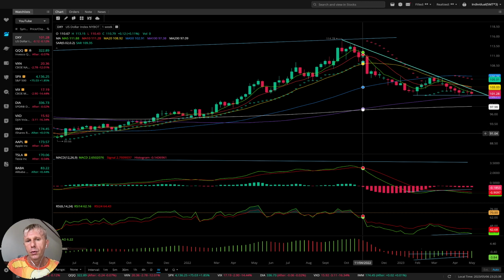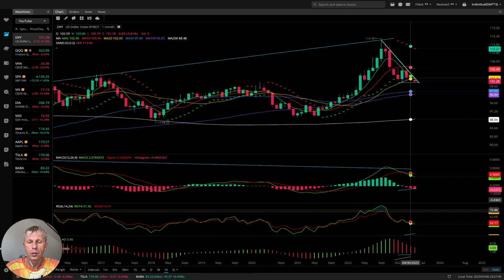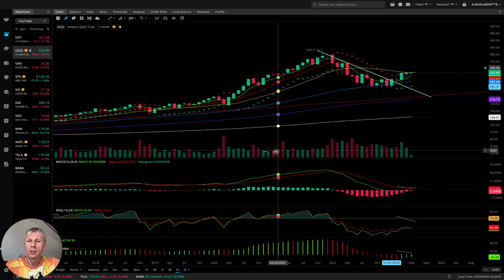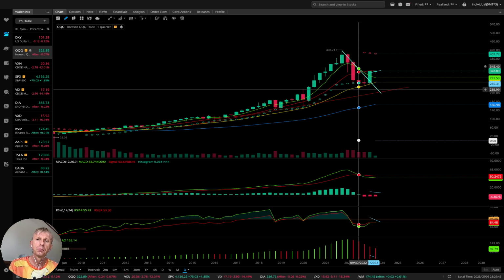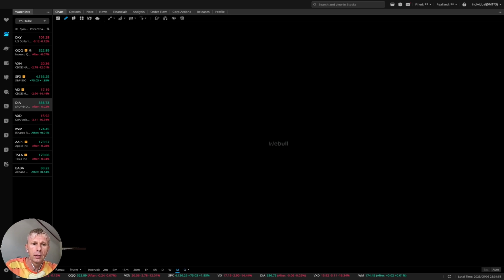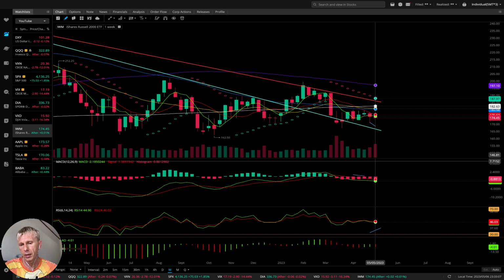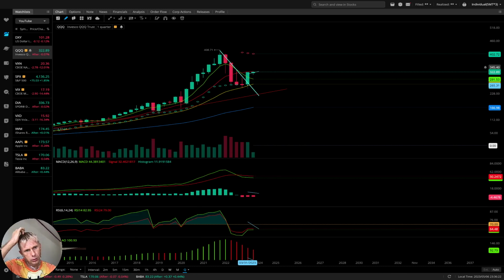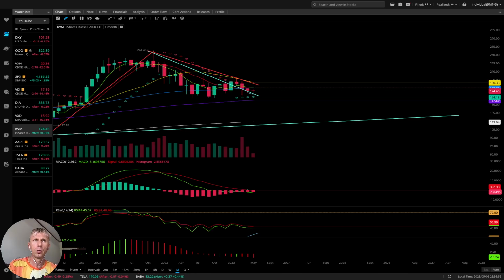BULL MARKET? Monthly StockMarket Update